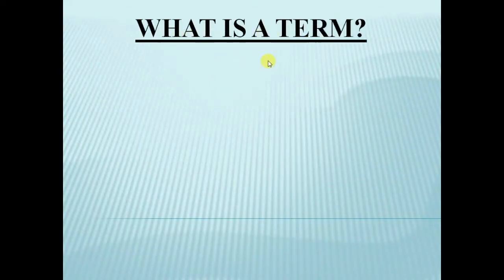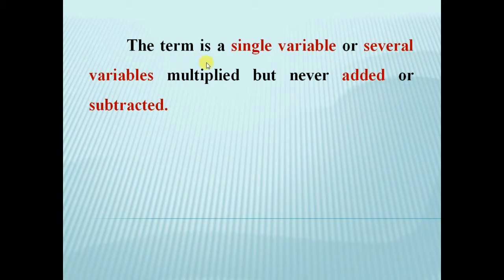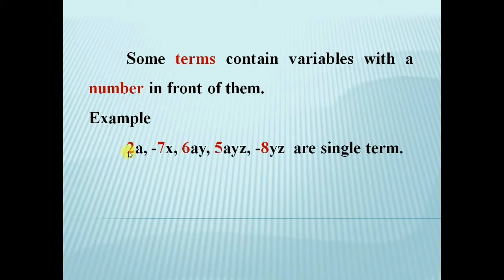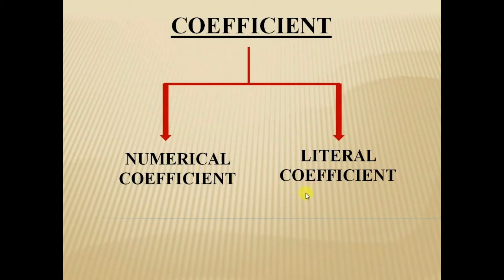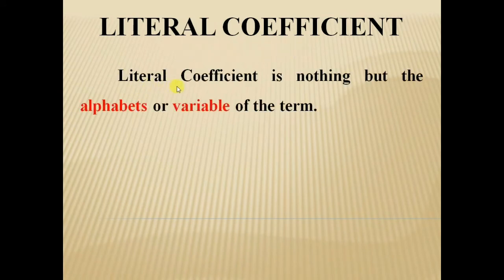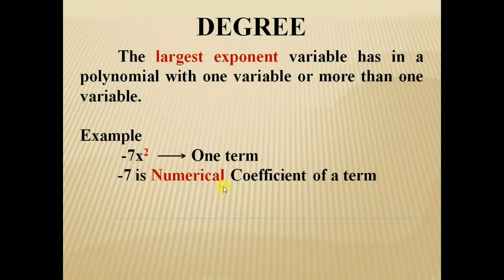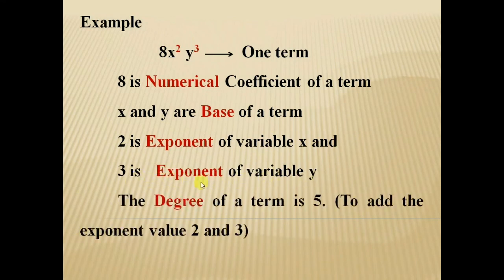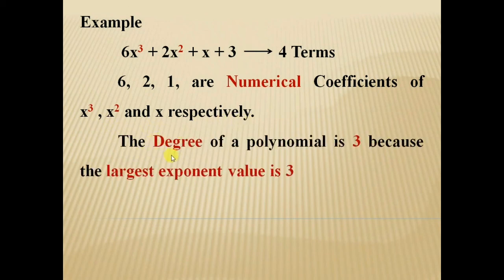ALGEBRAIC EXPRESSIONS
Algebraic expression basic concepts